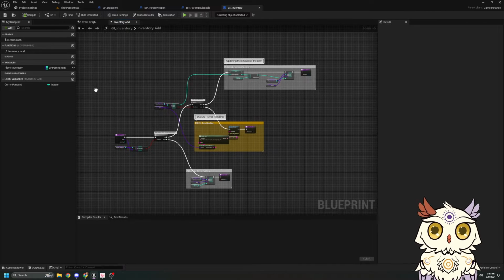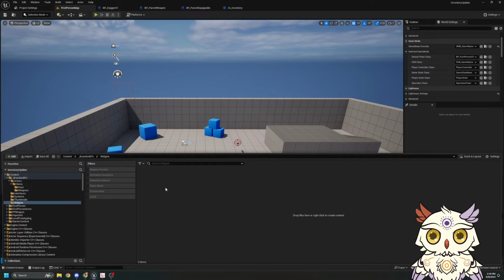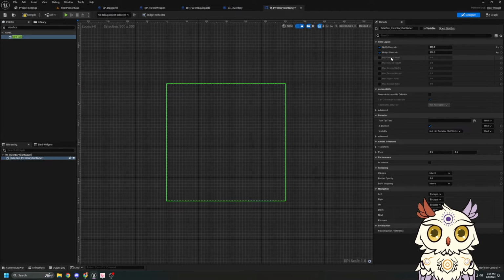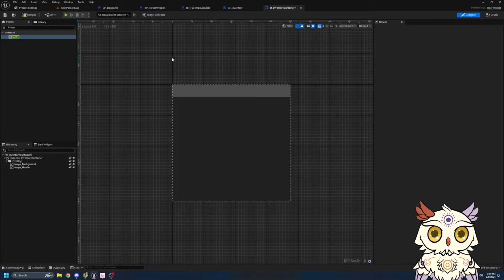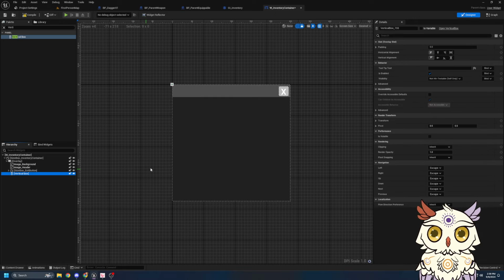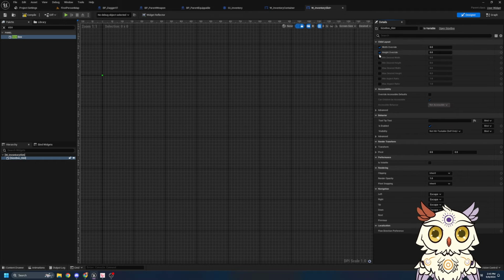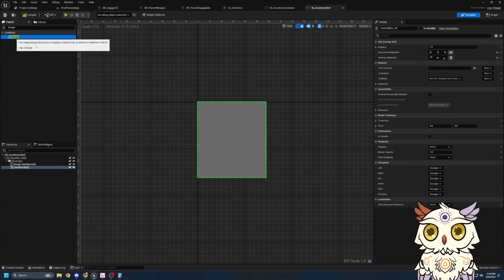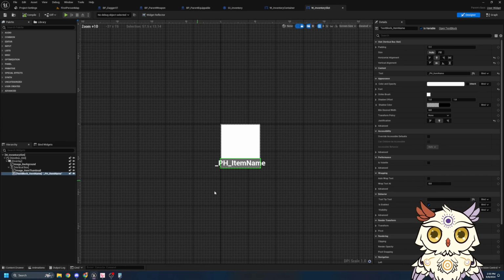UE5 - Uncovering Inventory Systems - Part 3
I am SO SORRY, for the delay, life is kicking my a. anyway! Today we'll tackle getting the widgets setup!

Warning: I'm not a pro at widgets, I understand the logic, not the visuals. ^^"